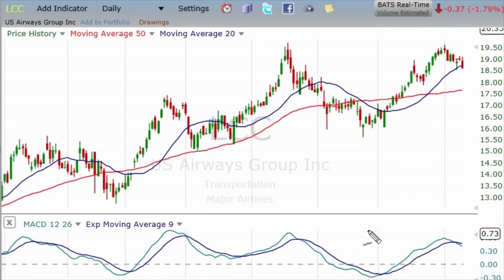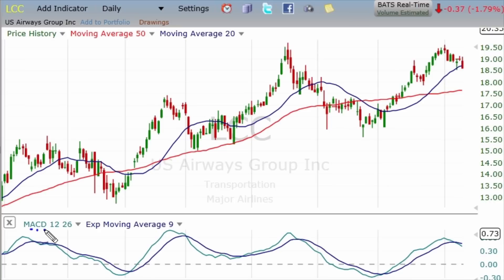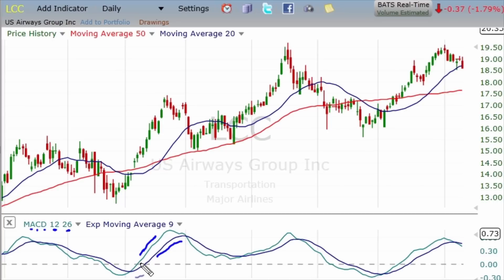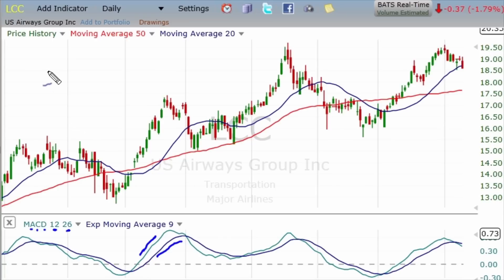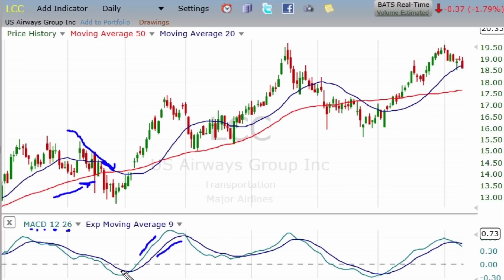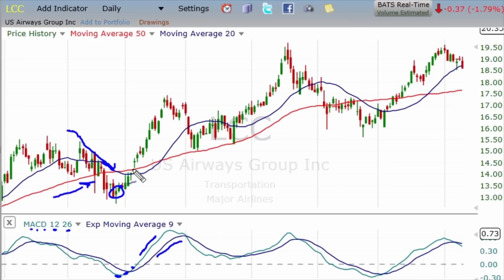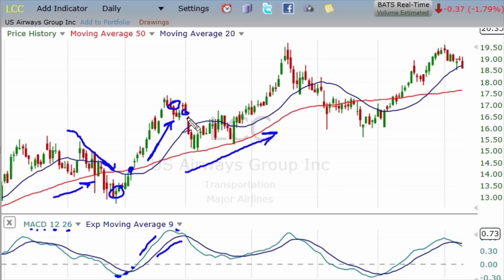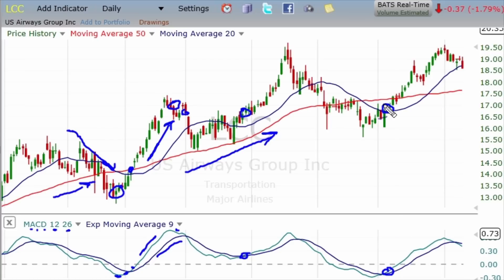Understanding MACD Indicator (Moving Average Convergence-Divergence) - Explained Simply In 3 Minutes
Understanding MACD Indicator (Moving Average Convergence-Divergence)

The MACD Indicator is explained simply in this casual and informative 3 minute training video which will help you learn how to trade with the MACD Indicator.

If you've ever been confused by the MACD Indicator in the past, this video will clear up any confusion you may have had.